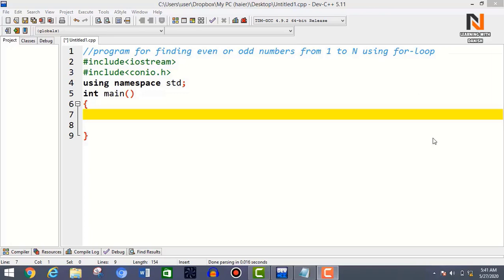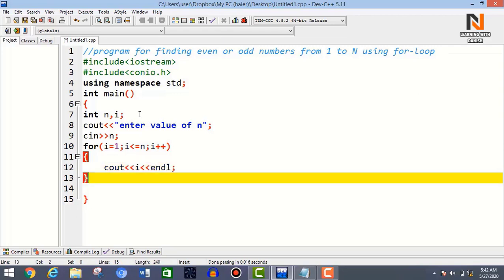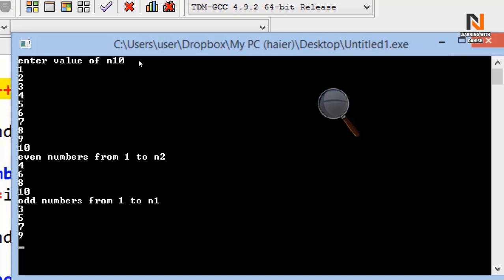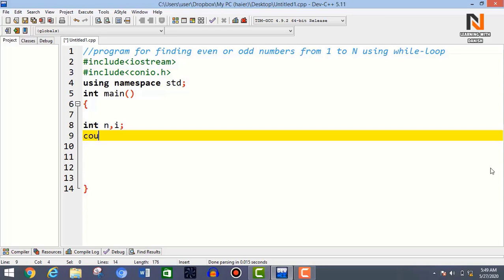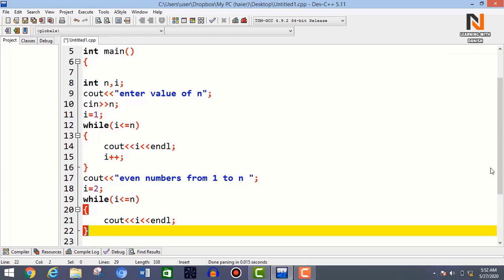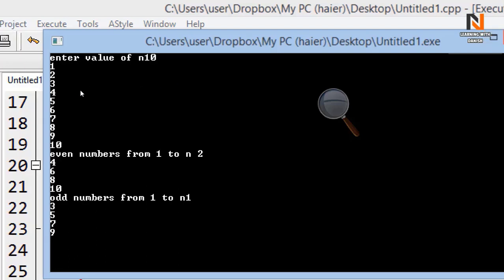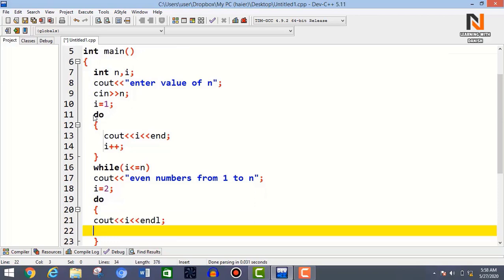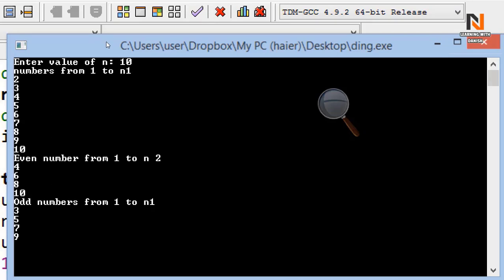program for displaying even or odd numbers from 1 to n using loops | Programming With Danish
In this video you will find even and odd numbers from 1 to n using loops